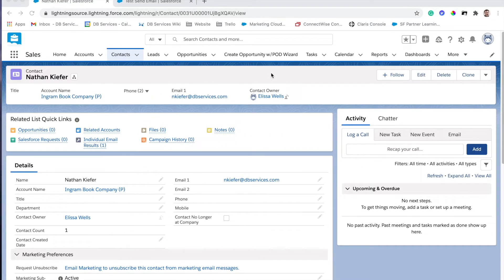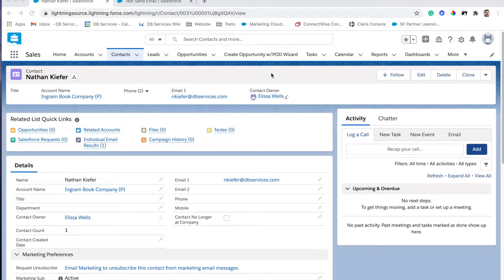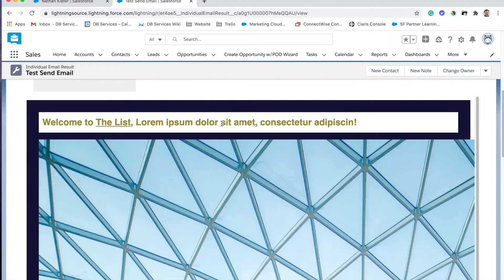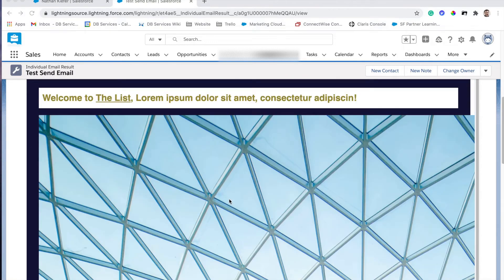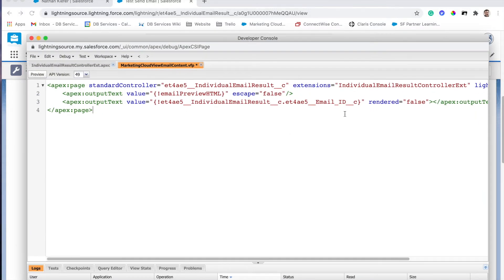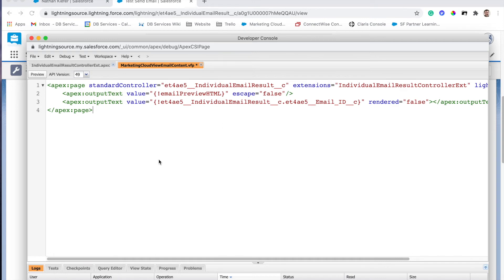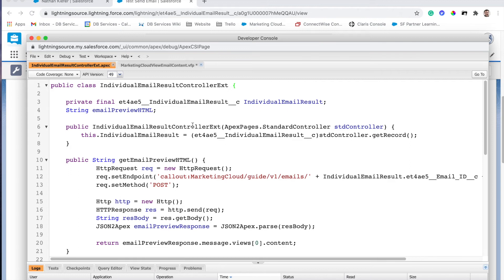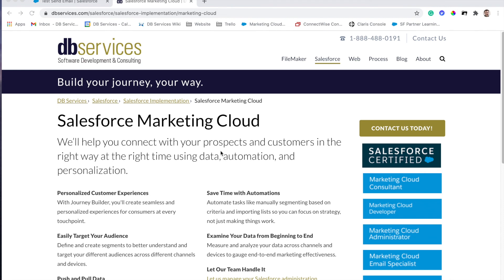Marketing Cloud Connect: View Full Resolution Emails in Sales or Service Cloud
Thumbnails don't always cut it. Sometimes you need the full resolution Marketing Cloud email in Sales or Service Cloud to see what was sent to your contacts. In this article, we explore the process used to accomplish this goal in part four of our Marketing Cloud Connect series.